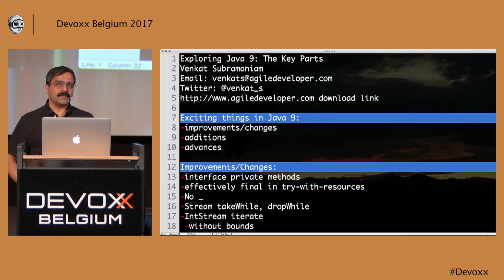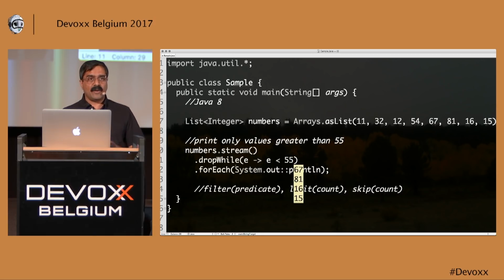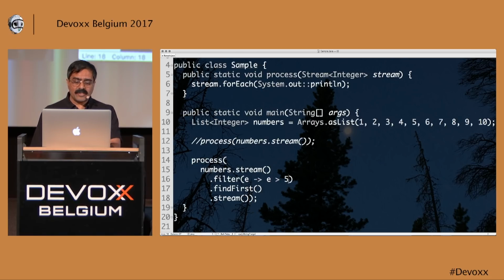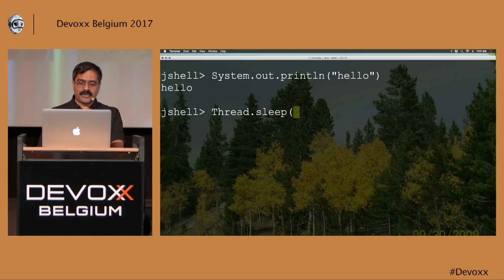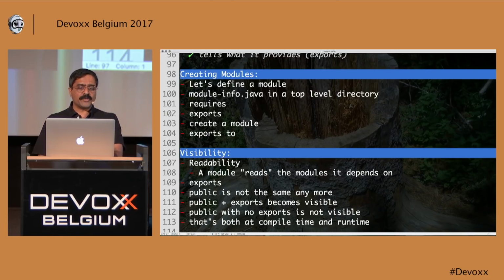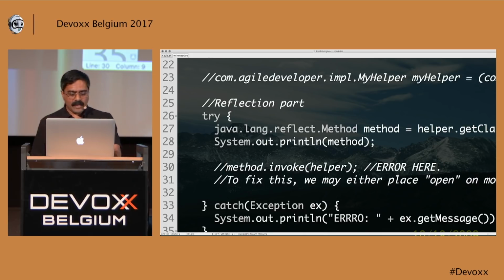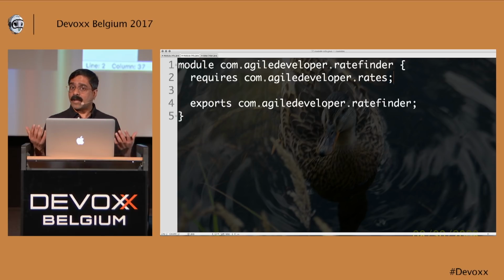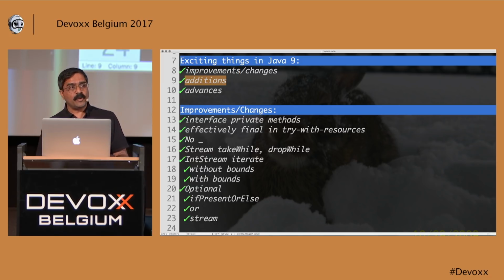Exploring Java 9: The Key Parts by Venkat Subramaniam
Java 8 brought along a significant paradigm shift. Java 9 improves upon a number of things from Java 8 while bringing significant additions. In this deep dive session we will explore a number of language and JDK changes that programmers will greatly benefit from. We will also discuss the big elephant, Modularization, what that means, how to use it, and also how to transition existing code.

Dr. Venkat Subramaniam is an award-winning author, founder of Agile Developer, Inc., creator of agilelearner.com, and an instructional professor at the University of Houston. He has trained and mentored thousands of software developers in the US, Canada, Europe, and Asia, and is a regularly-invited speaker at several international conferences. Venkat helps his clients effectively apply and succeed with sustainable agile practices on their software projects.

Venkat is a (co)author of multiple technical books, including the 2007 Jolt Productivity award winning book Practices of an Agile Developer. You can find a list of his books at agiledeveloper.com. You can reach him by email at or on twitter at @venkat_s